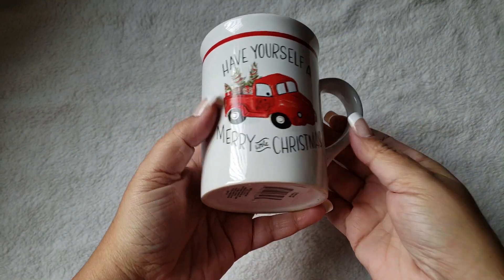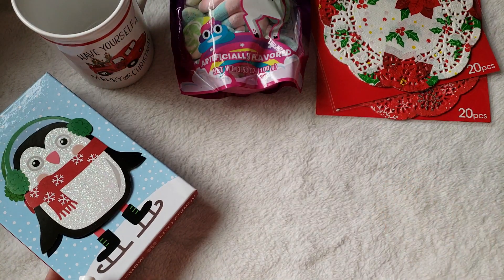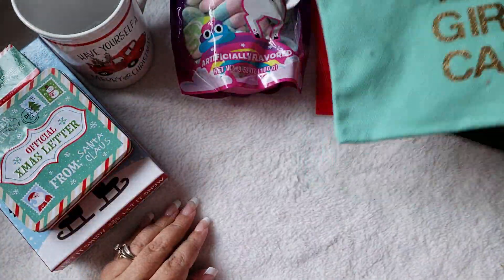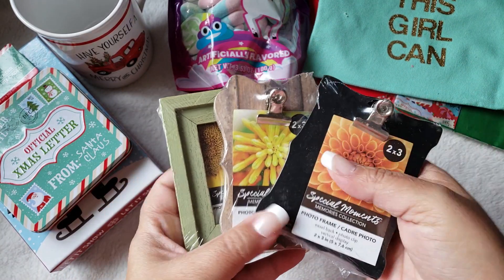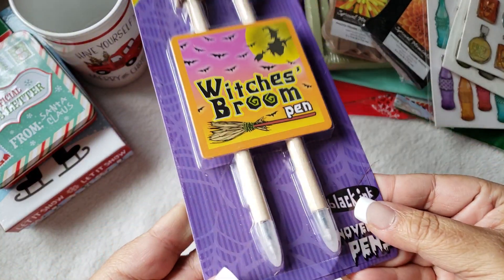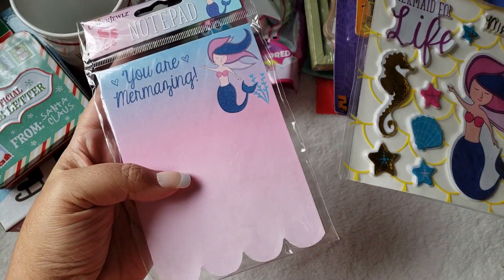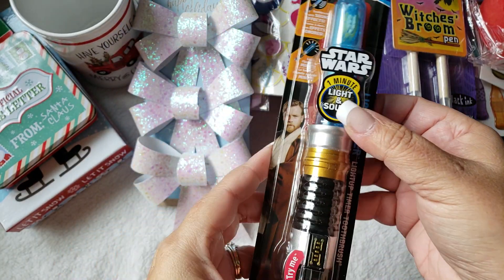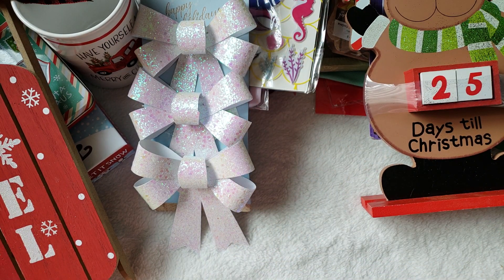Dollar Tree Haul🎄🍭New Finds🤶🎅 99centsonly Haul